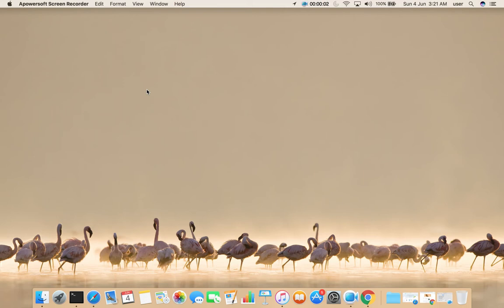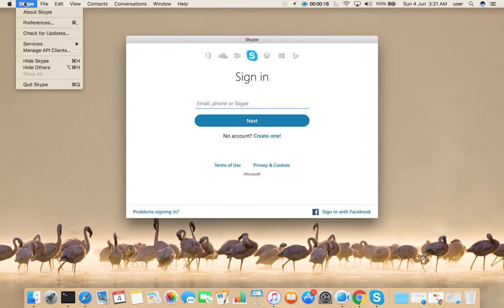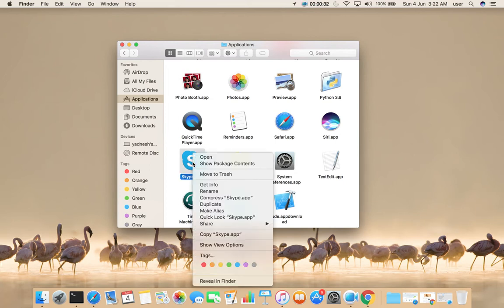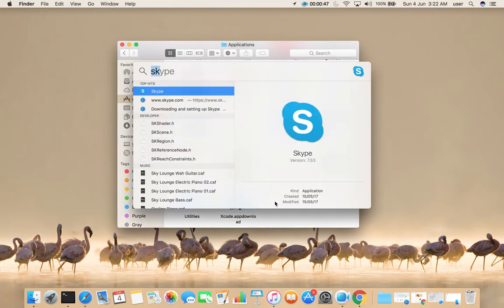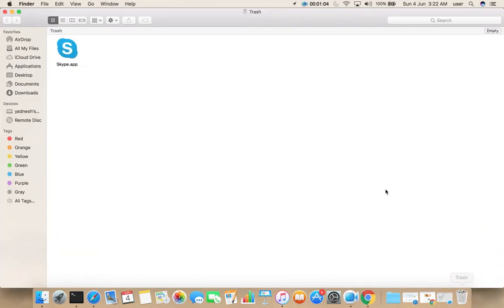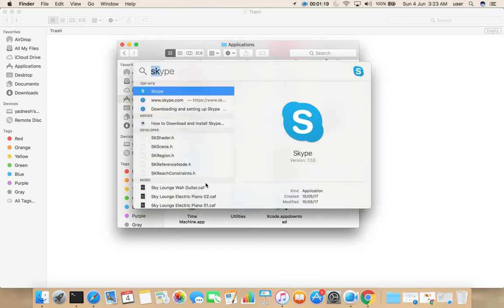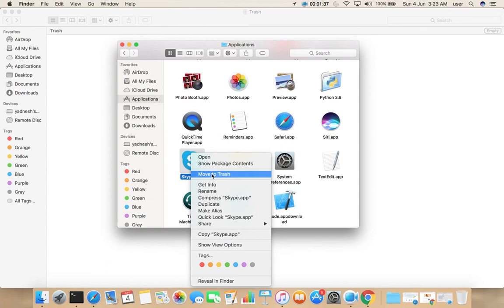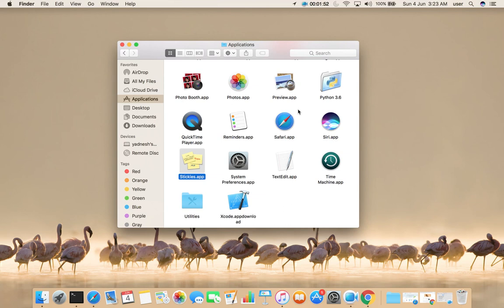How to Uninstall Programs on Mac macOS Mac OS X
How to Uninstall Programs application on Mac macOS Mac OS X
Sierra,Mojave
mac OS macOS version is the thirteenth major release of macOS previously OS X, Apple Inc.'s desktop and server operating system for Macintosh computers. The successor to OS X